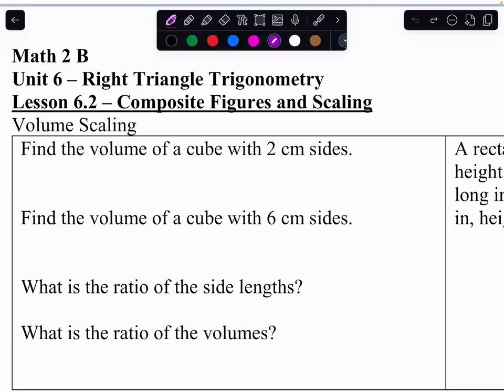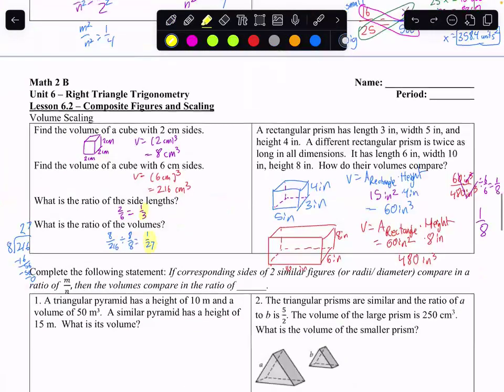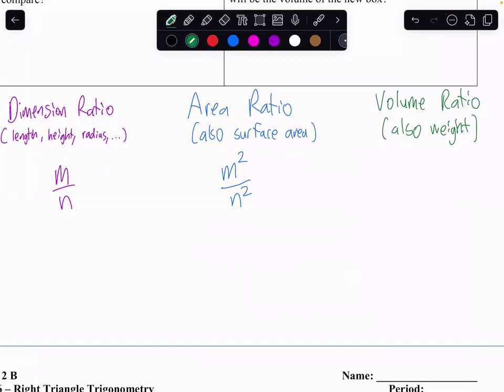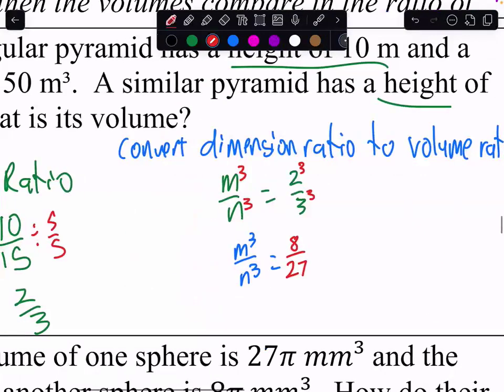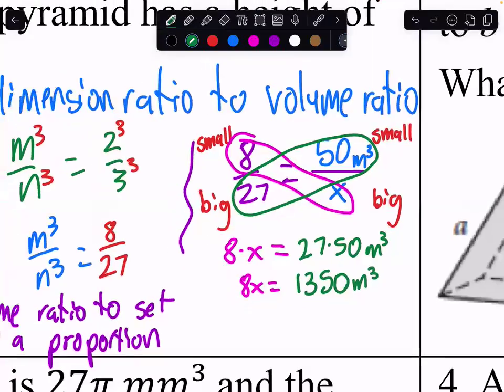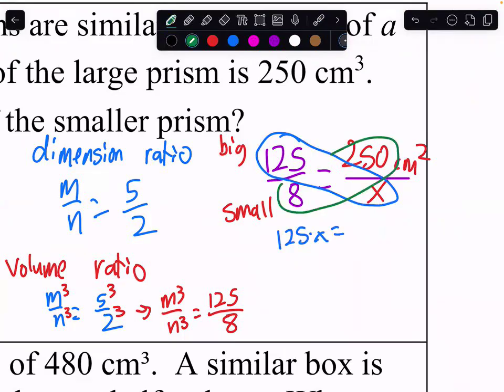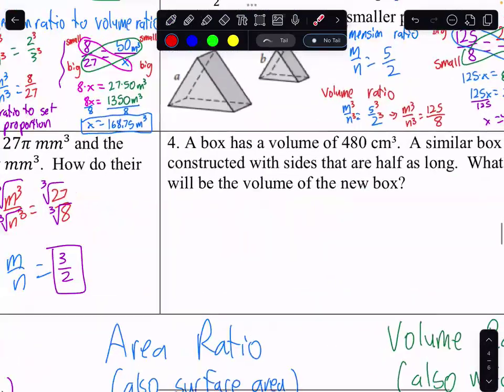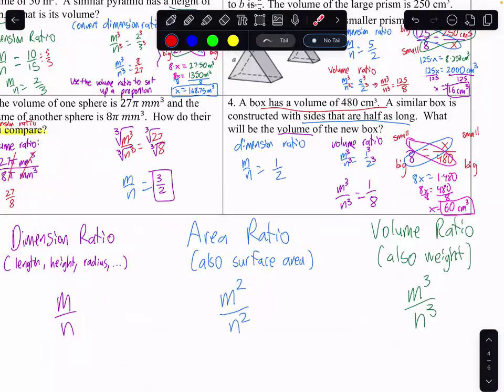Math 2 - Lesson 6.2 Part 2